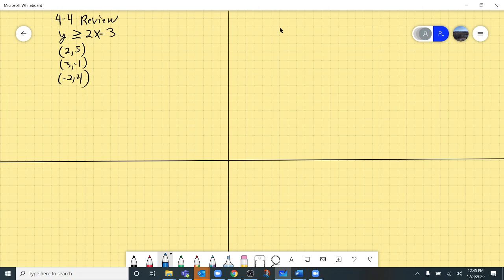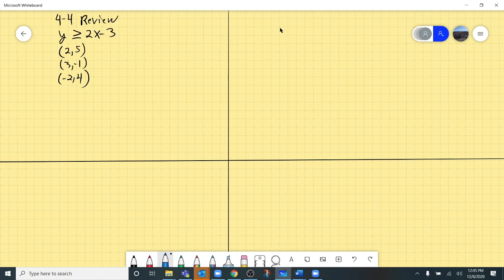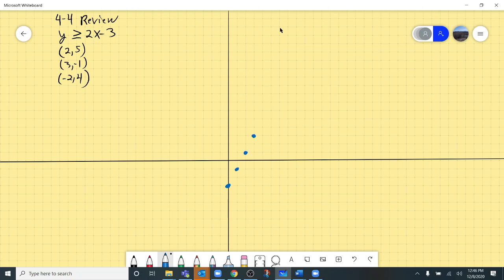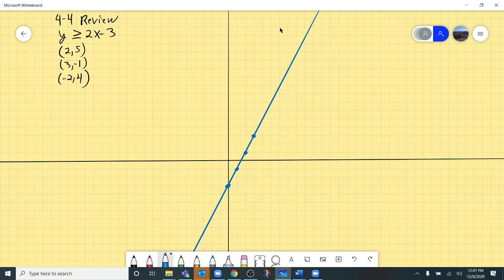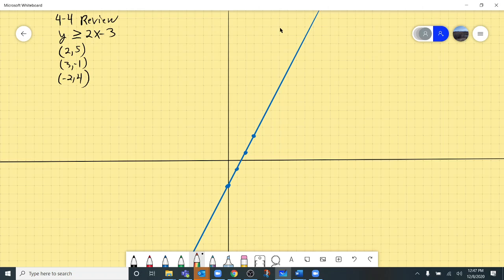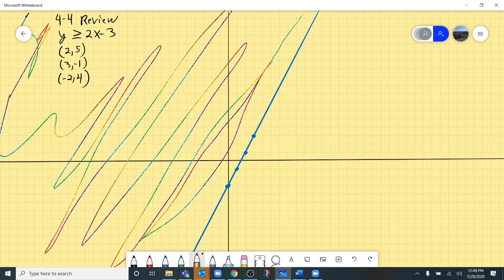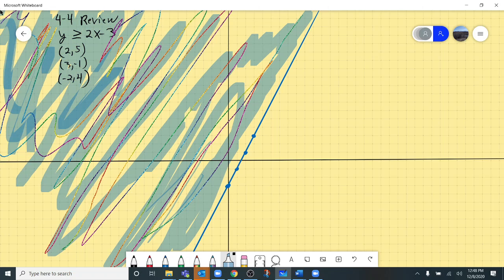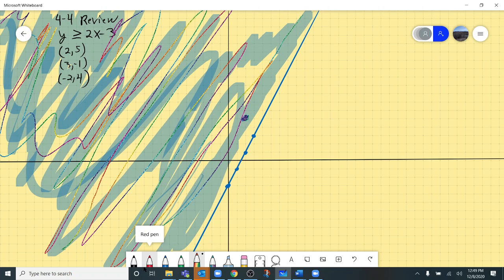Algebra 4 4 Review